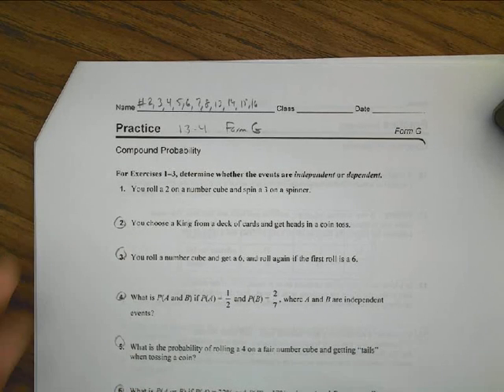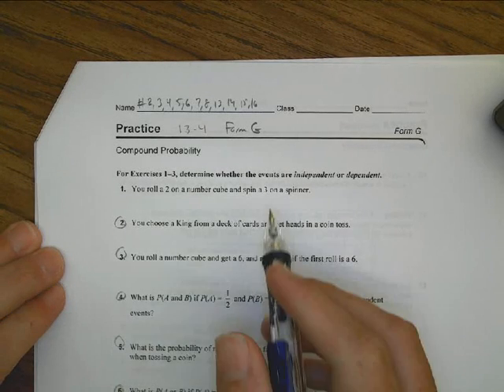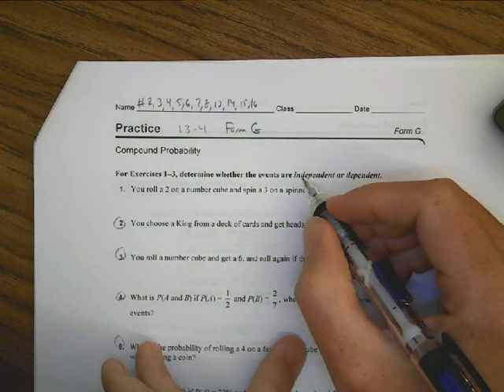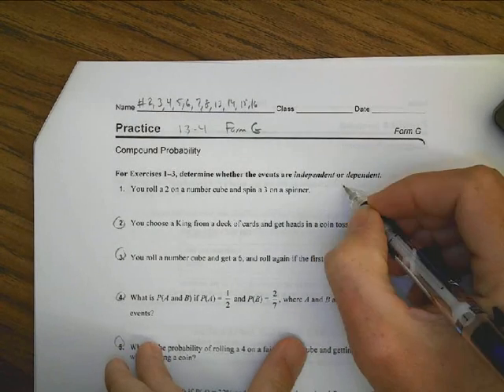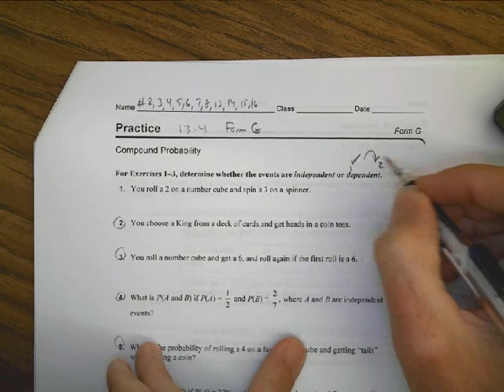Math 2 Unit 13 4 Homework Help Form G Morgan